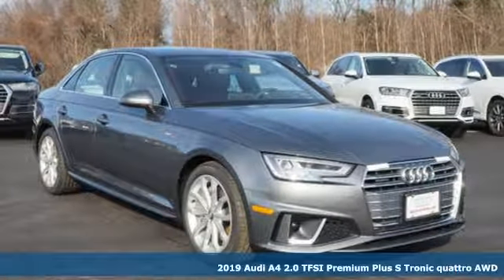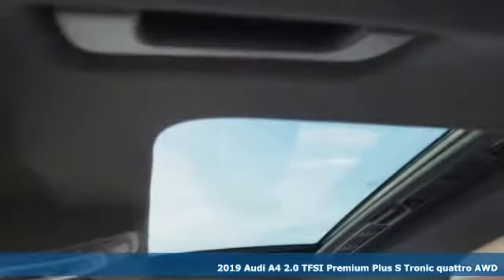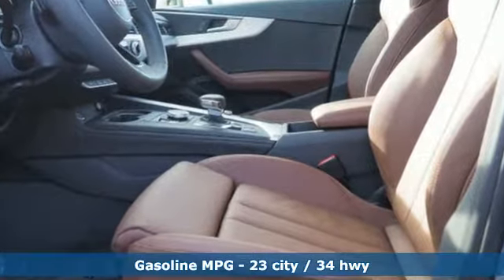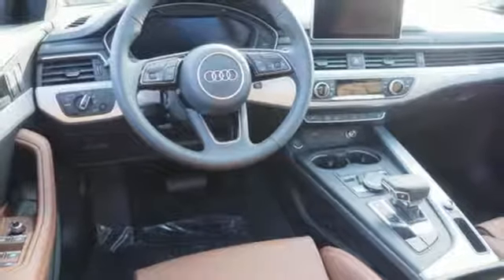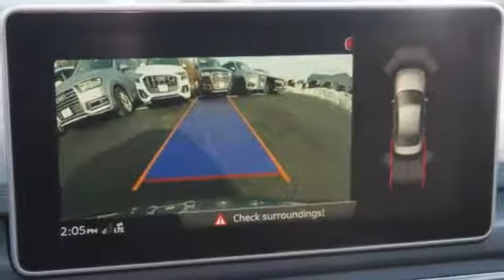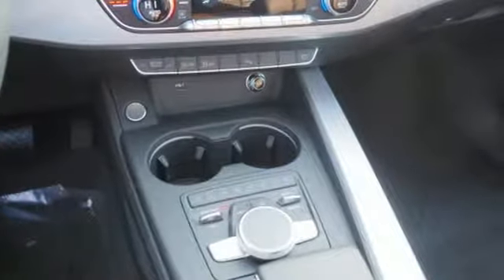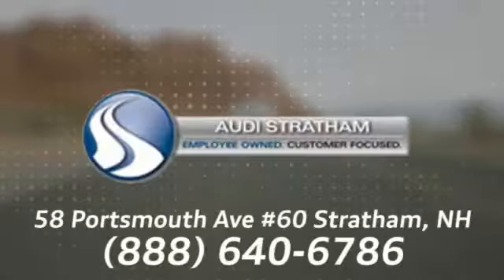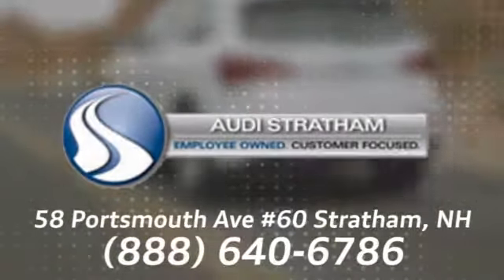New 2019 Audi A4 Stratham NH Exeter, NH #19096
Year: 2019
Make: Audi
Model: A4
Engine: 2.0L I4 TFSI DOHC
Transmission: 7-Speed Automatic S tronic
Color: Gray
Interior: Brown
Stock #: 19096
VIN: WAUENAF42KN005713

Address:
58-60 Portsmouth Ave